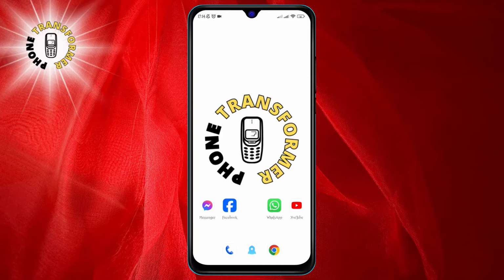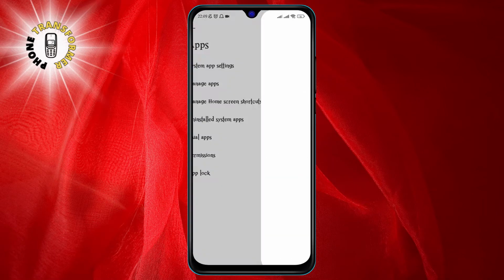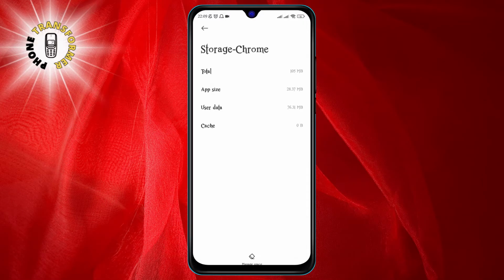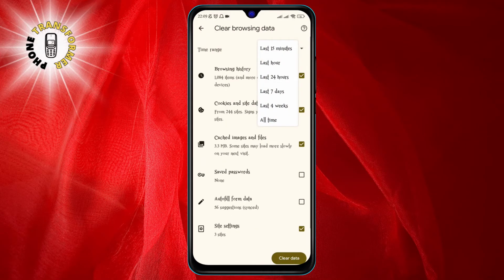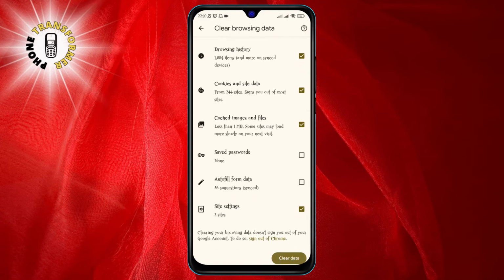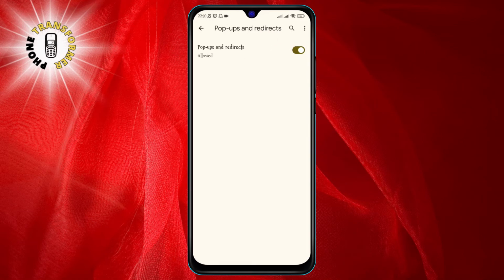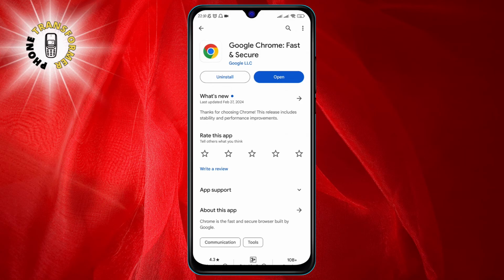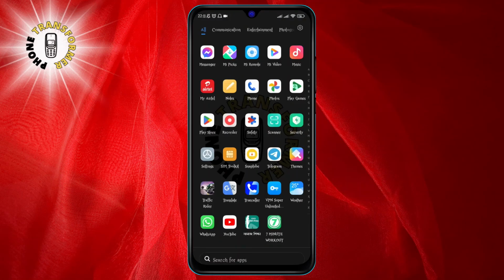How to Fix Access Denied on Google Chrome Android | Solve it in Minutes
Are you getting an access denied error when you try to visit some websites on Google Chrome on your Android device? This can be very frustrating and prevent you from accessing the information you need. But don't worry, this video will show you how to fix access denied on Google Chrome Android in just a few minutes. You don't need to root your device or install any app. Just follow these simple steps and enjoy browsing the web!

- how to fix access denied error on google chrome android
- how to bypass access denied on google chrome android
- how to resolve access denied on google chrome android
- how to get rid of access denied on google chrome android
- how to clear access denied on google chrome android